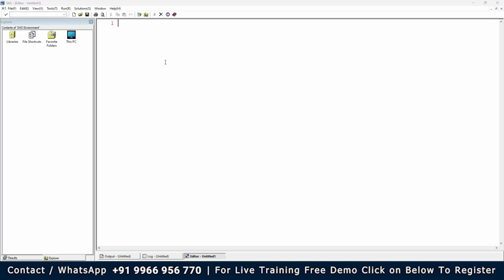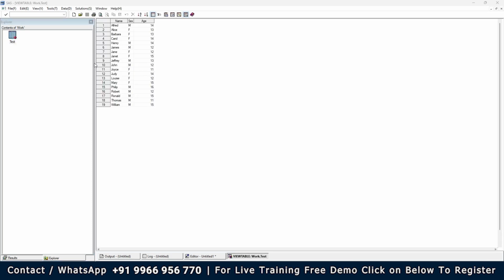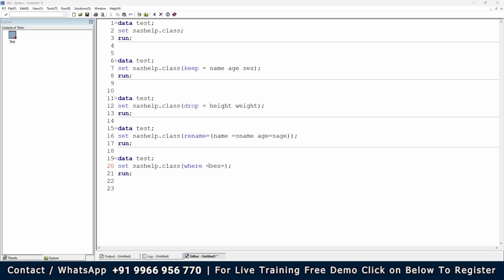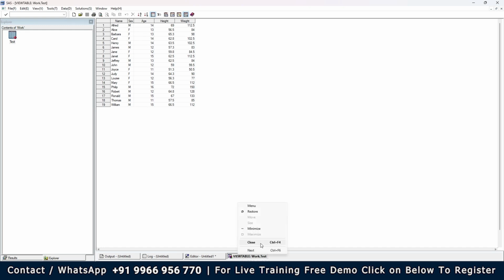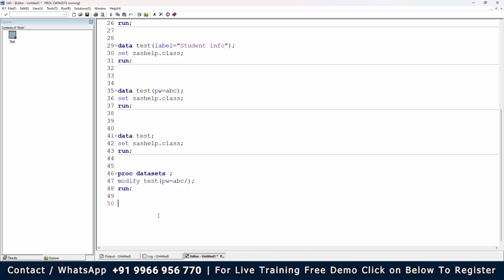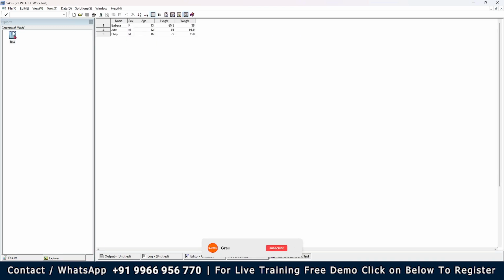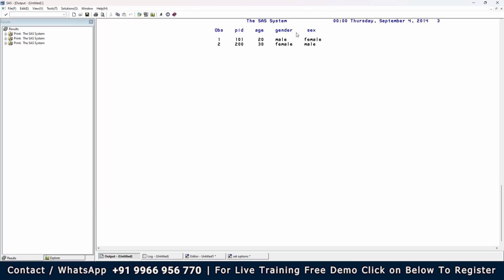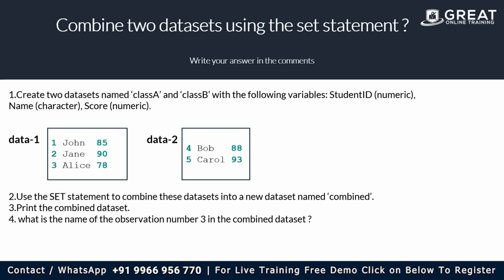SAS Course Training : Module 5 - Deep Dive into SAS Dataset Advanced Options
In this SAS Course Training module5, the SET statement is used to manipulate existing datasets. You can copy data from one dataset to another, selecting specific variables or observations. You can also rename variables, combine datasets, and even protect datasets with passwords.

Key points covered include:

* Copying data from existing datasets using the SET statement.
* Selecting specific variables or observations to copy.
* Renaming variables within the SET statement.
* Combining datasets using the SET statement.
* Adding labels and passwords to datasets.
* Overwriting existing datasets or preventing overwrites.
* Extracting specific observations based on their position.

00:00 Introduction
00:44 SET Concept In SAS
22:14 SAS Task For this Video